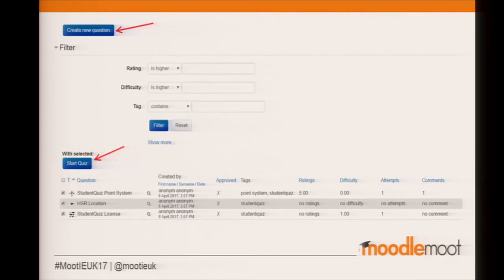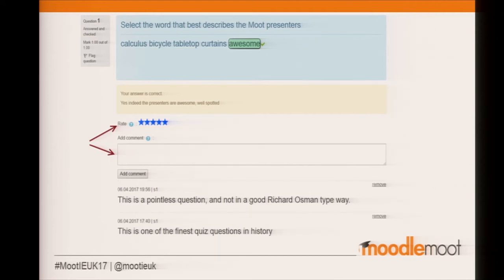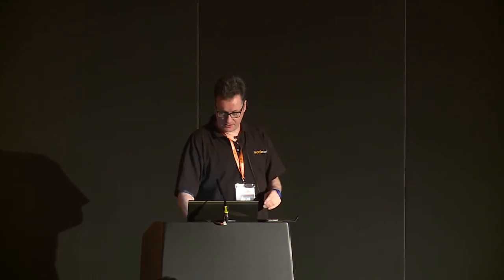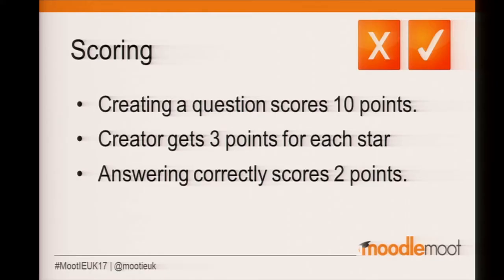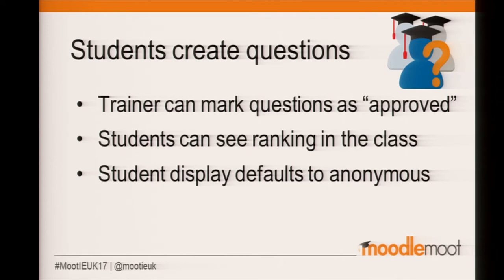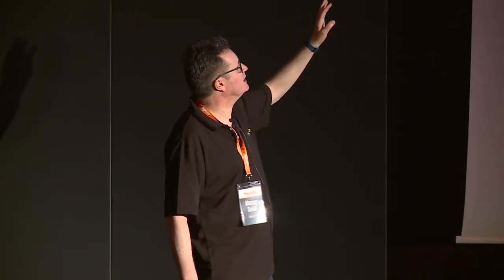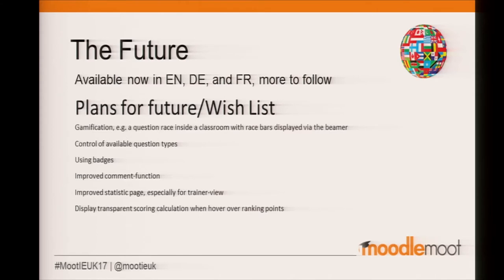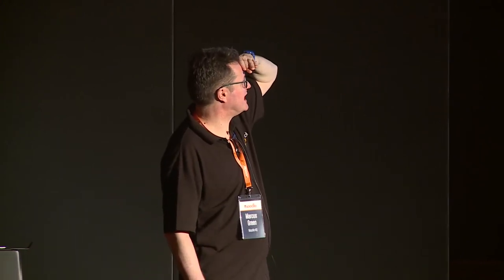Quizzing Goes Social | Marcus Green at MootIEUK17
StudentQuiz: Quizzing goes social. Presented by Marcus Green (Moodle HQ)